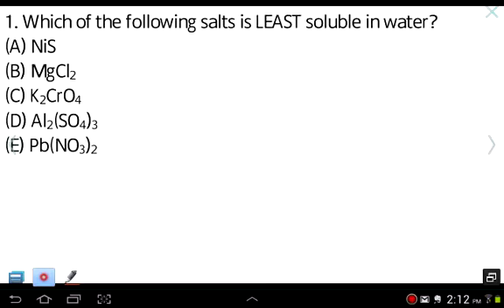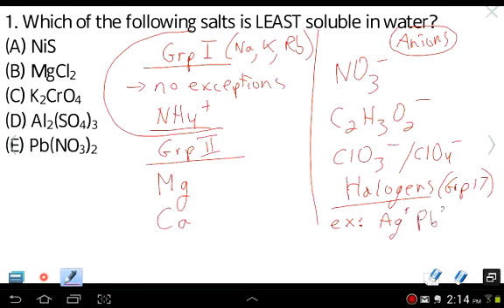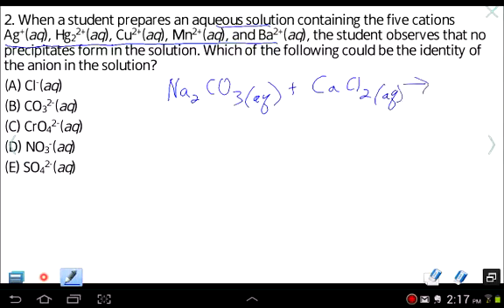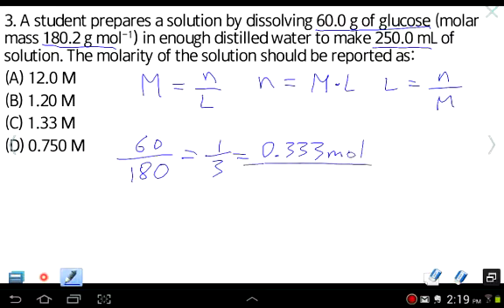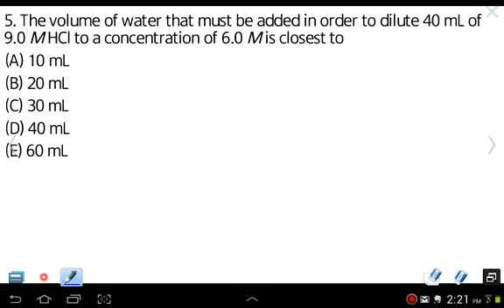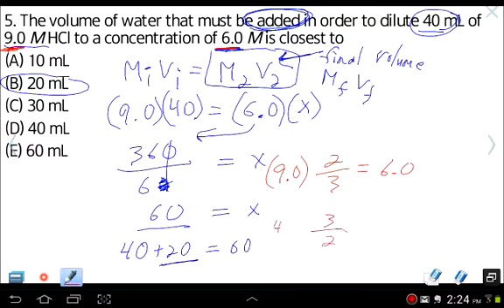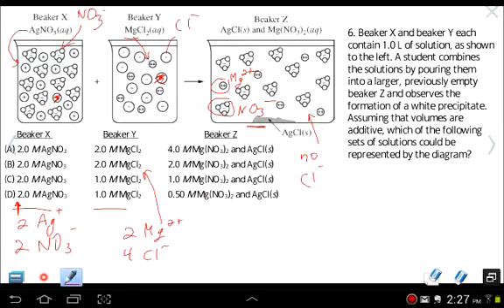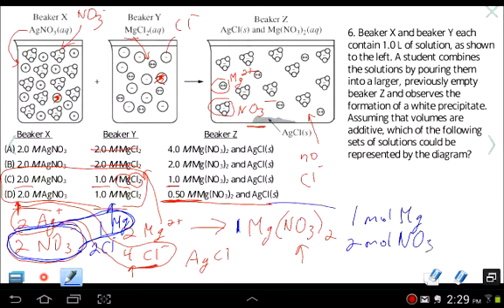Mr Z AP Review lesson 3 Solubility, Precipitates and Molarity